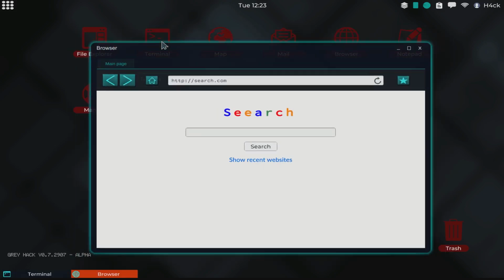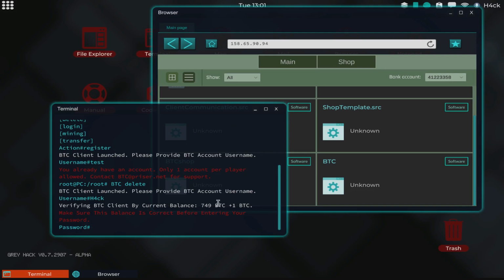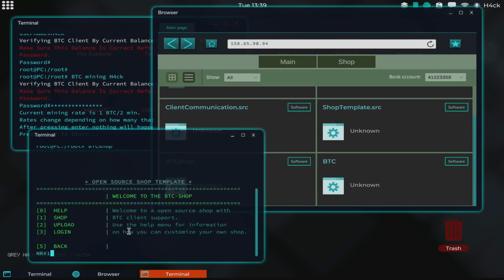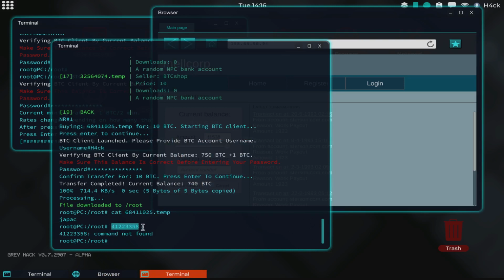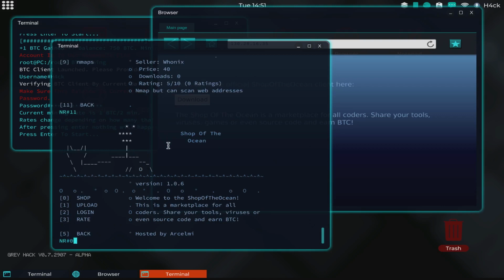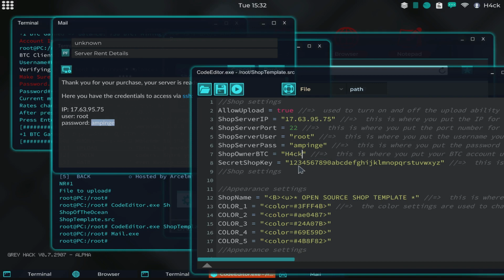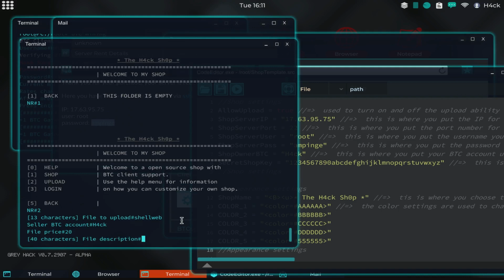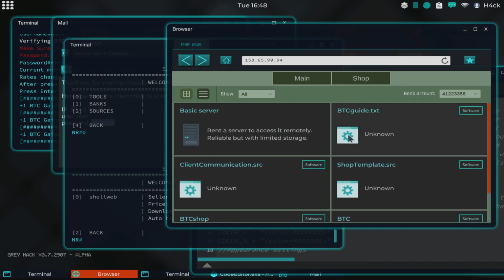Creating A Bitcoin Shop - Guide 15 - Grey Hack 0.7.2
Showing how to set up a BTC shop.